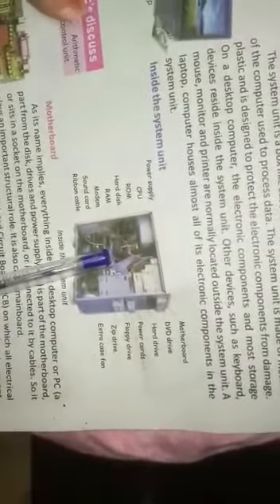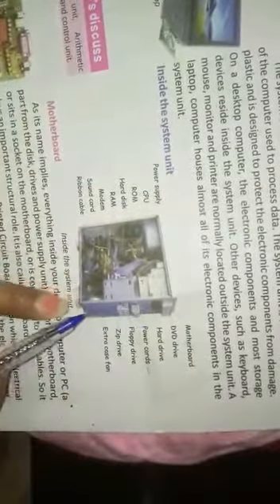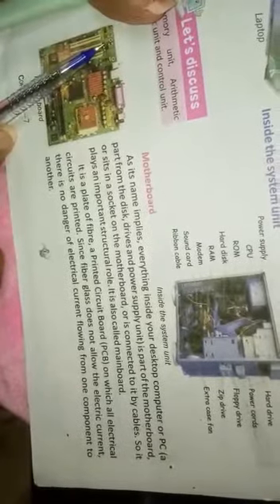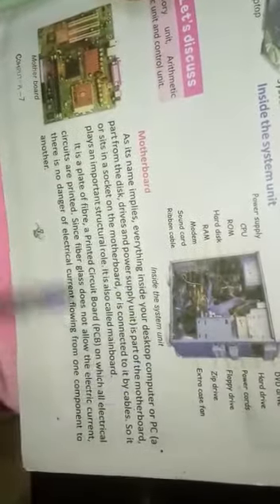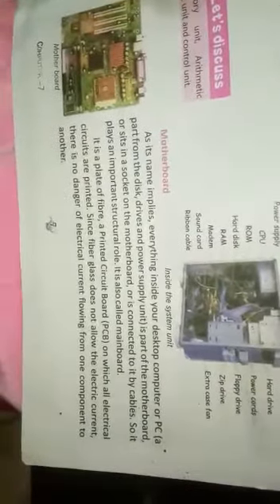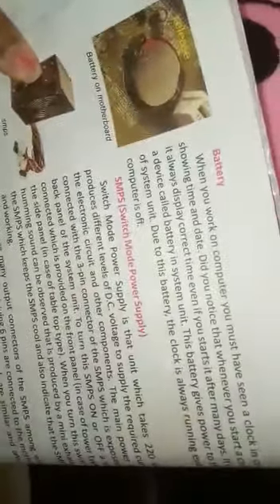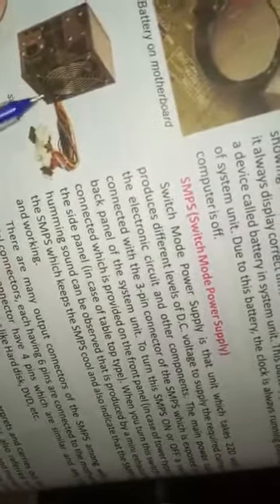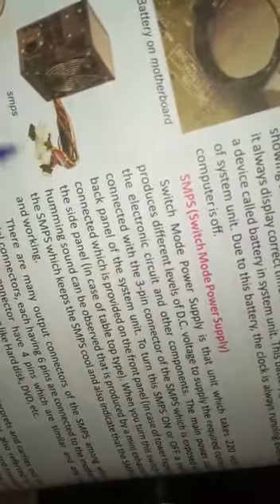Class 7 (Computer)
Chapter-1 Inside the CPU (Part-2)